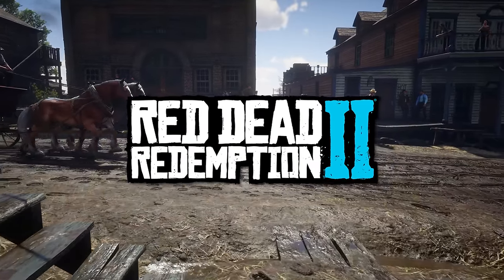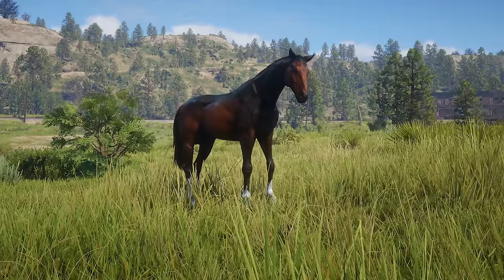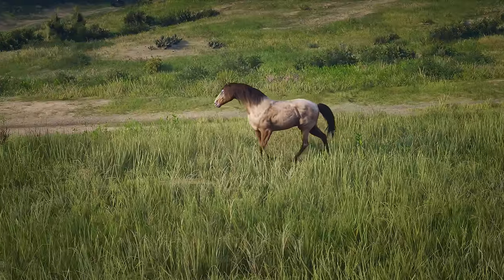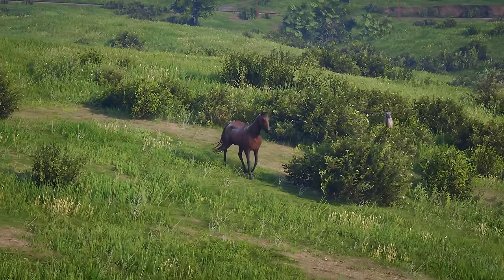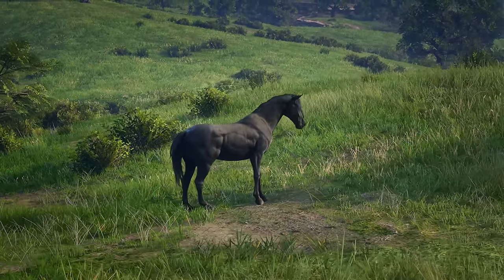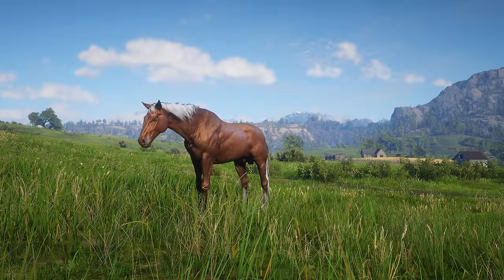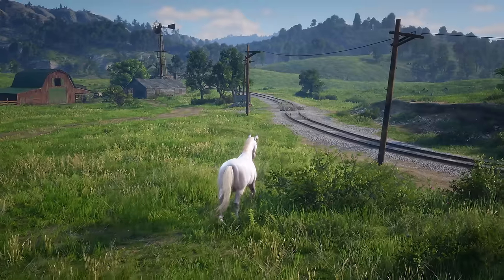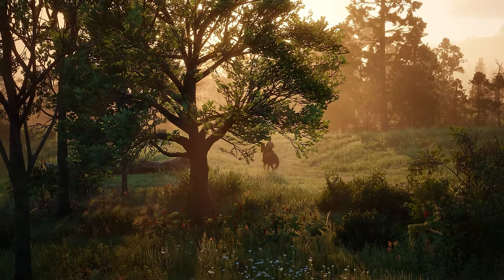15 BEAUTIFUL *DELETED* HORSES | Red Dead Redemption 2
⋆Throughout the development of RDR2 - a game with arguably the best horse graphics out there - many horse coats were DELETED from the game! Some of them simply being used on other breeds (although I would have loved to have the coat available on both) and some being removed entirely. These were found through files left in the game, or images found as well. Luckily for us - we have fantastic modders in the community! So now we can relive our dreams of these deleted horse! (sorry console) Which horse are you the most angry about not being able to buy?⋆

⋆15 Beautiful Horses DELETED | Red Dead Redemption 2⋆

✰🦄 MegaPixel Members 🦄✰
Thank you for your continued support my friends!
Caitlin Kingstar
Astrid Ponydaughter

⋆ Main Account ⋆
Name: Cassandra Mcbell
Server: Firestar

✰FAQ✰
video editor: Adobe Premiere Pro
recorder: Streamlabs

✰🎶 All Music 🎶✰
Epidemic Sounds (epicness)

♡ Ephesians 2:8-10